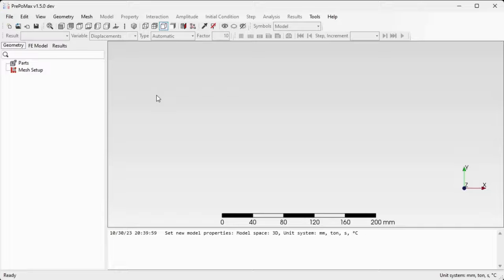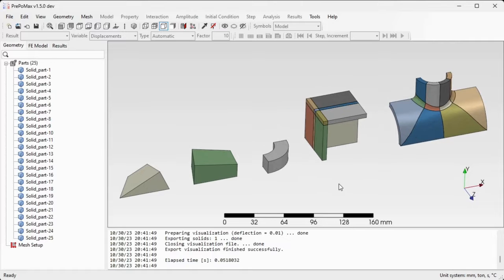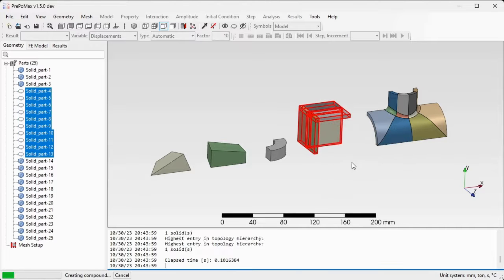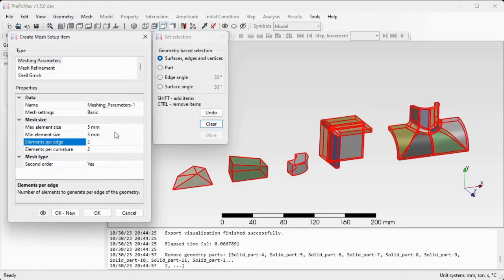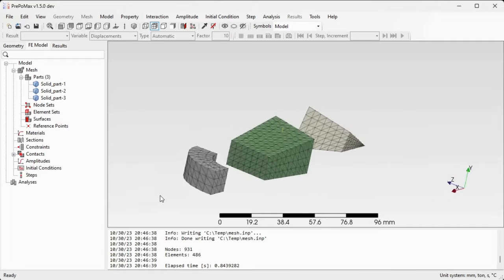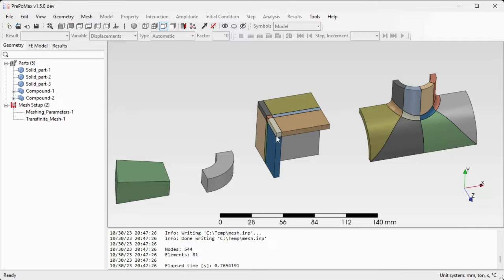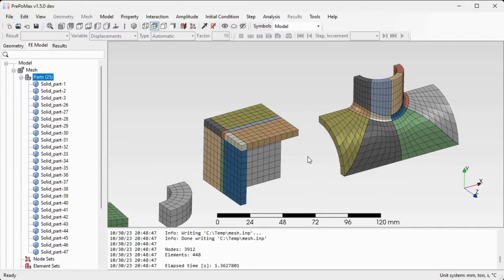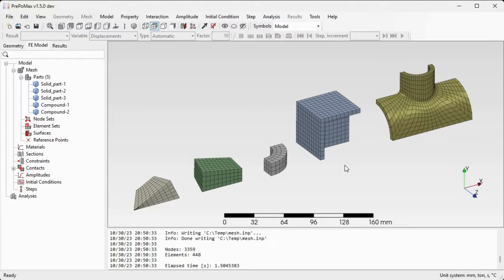PrePoMax & CalculiX - Transfinite volume meshes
A demonstration of preparing transfinite/mapped volume meshes using the PrePoMax pre and post-processor for the CalculiX FEM solver.